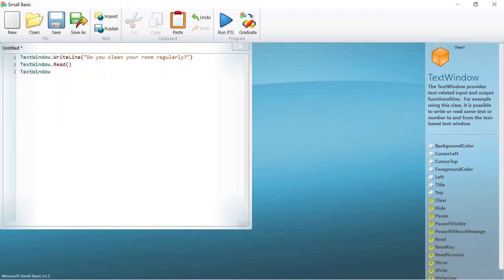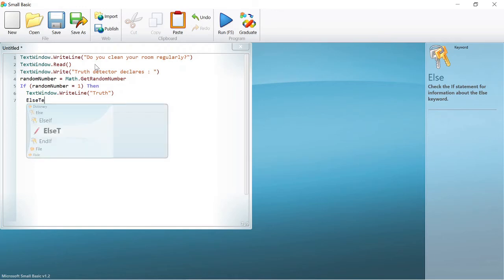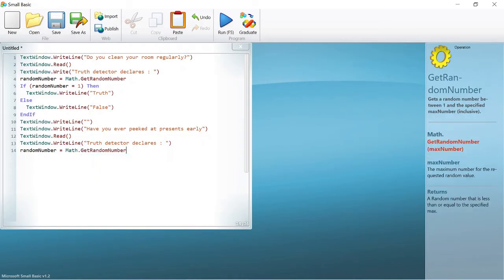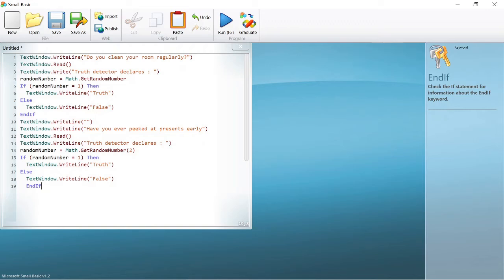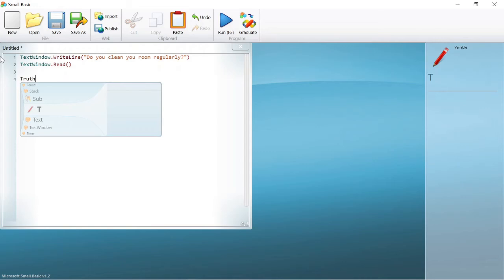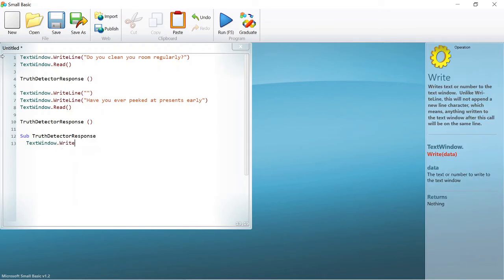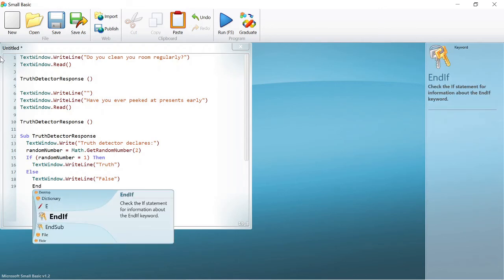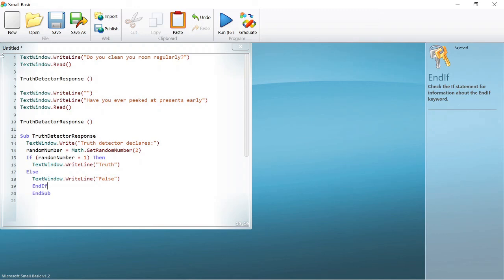Small Basic | Subroutines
Dear Learners,
I am Rhea Agrawal, and I welcome you to Erudemy Learning. So, for our tenth video, we are going to learn all about the Subroutines. So I hope you would have fun and get ready to learn more about Small Basic.
~ Rhea Agrawal